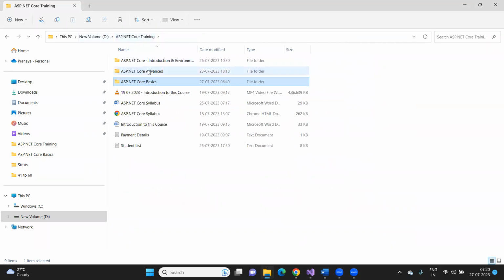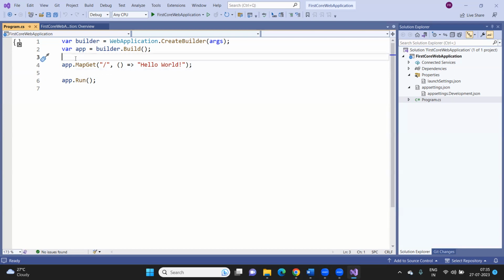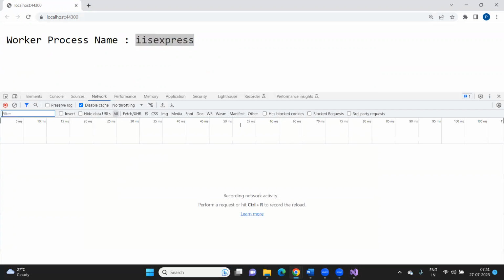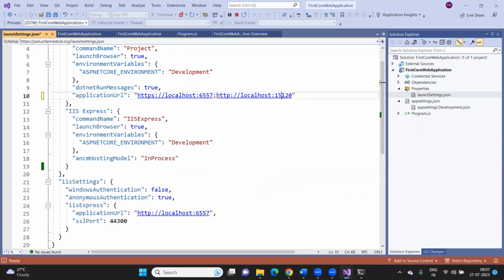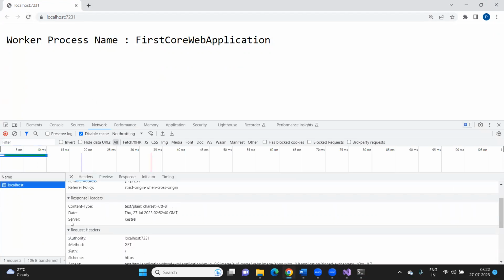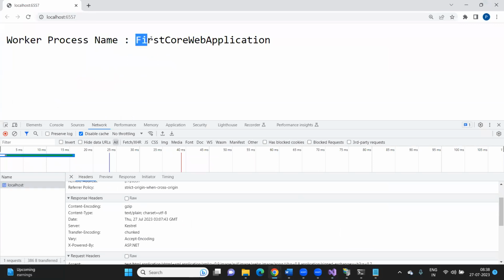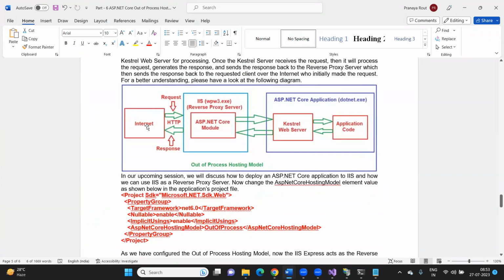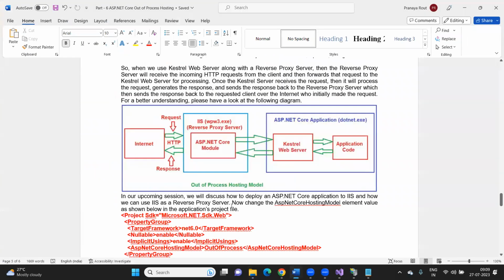ASP.NET Core Hosting Models | Part - 2| Dot Net Tutorials | Pranaya Rout | Day 5 | Live Training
ASP.NET Core Hosting Models | Part - 1 | | Dot Net Tutorials | Pranaya Rout | Day 5 | Live Training

What is the Hosting Model in ASP.NET Core?
In ASP.NET Core, the “Hosting Model” refers to how the application is hosted and executed. The hosting model defines how the application starts, requests are processed, and responses are returned to clients. ASP.NET Core has two types of Hosting Models: InProcess and OutOfProcess.

What is the InProcess Hosting Model in ASP.NET Core?
In the case of the InProcess Hosting Model, the ASP.NET Core Web Application will be hosted inside of the IIS Worker Process, i.e., w3wp.exe, and IIS is the only Web Server going to handle the Incoming HTTP Request.

In ASP.NET Core, hosting refers to the process of running your web application and making it accessible over the internet or intranet. InProcess hosting is one of the hosting options available in ASP.NET Core, which allows you to run your application within the same process as the IIS (Internet Information Services) web server.

In InProcess hosting, the ASP.NET Core application runs as a part of the IIS worker process. This means that the application code and the IIS worker process share the same memory space. This hosting model performs better than OutOfProcess hosting because it eliminates communication overhead between the web server and the application process.

What is Kestrel Web Server?
As we already discussed, ASP.NET Core is a Cross-Platform framework. It means it supports developing and running applications on different operating systems such as Windows, Linux, or MacOS.

The Kestrel is the Cross-Platform Web Server for the ASP.NET Core Web Application. That means this Server supports all the platforms and versions that the ASP.NET Core Supports. By default, it is included as the Internal Web Server in the .NET Core application.

But if you want, then you can also use this as the Internet Facing Web Server, i.e., External Web Server. In this case, the Kestrel Web Server is used as an Edge Server, i.e., the internet-facing web server, which will directly process the incoming HTTP request from the client. In the case of the Kestrel web server, the process name that is used to host and run the ASP.NET Core application is nothing but the project name.

Kestrel is a lightweight, cross-platform web server built specifically for ASP.NET Core applications. It’s designed to be a fast, scalable, and efficient web server that can handle incoming HTTP requests and serve content to clients. Kestrel is the default web server that comes with ASP.NET Core, and it can be used standalone or in combination with other web servers like IIS or Nginx.

What is the ASP.NET Core InProcess Hosting Model?
Let’s first have a look at the InProcess Hosting Model before proceeding to the Out of Process Hosting Model in the ASP.NET Core Web Application. As we already discussed, if we use IIS Express Profile while launching the application, it will use In Process Hosting by default. If we use the Application Name as the Launch Profile in Visual Studio, it will use the Out of Process Hosting using Kestrel Server.